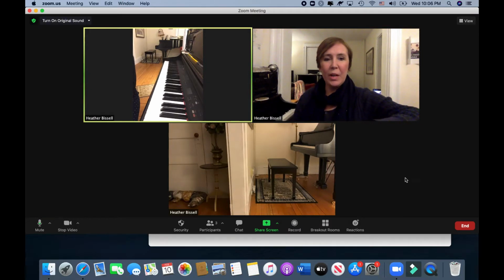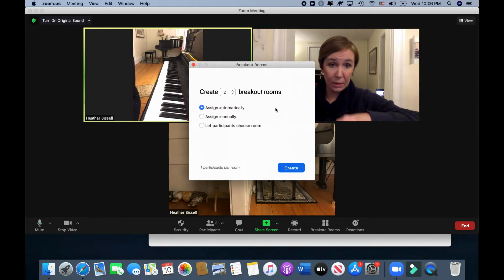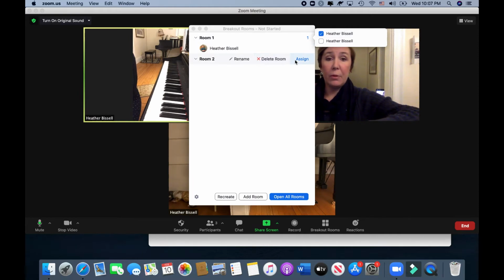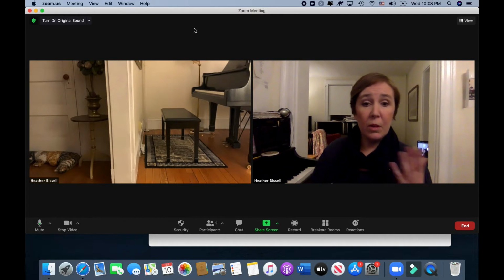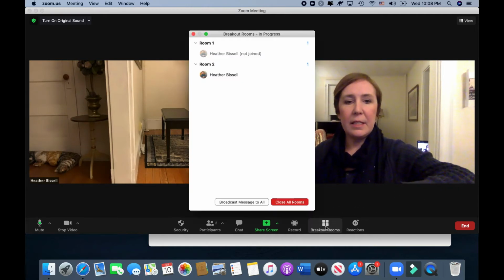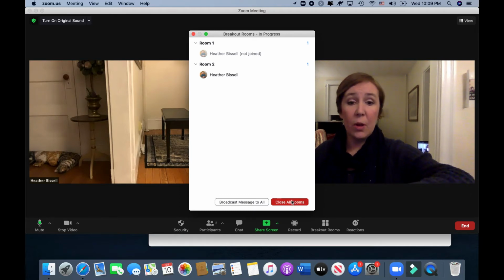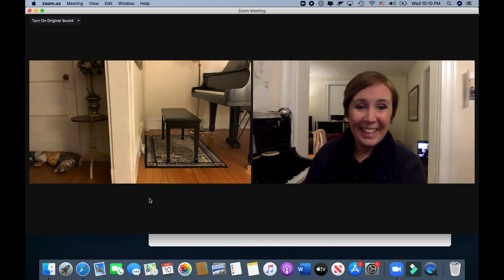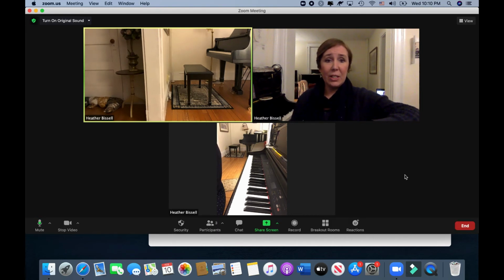Demystifying-Zoom-Breakout-Rooms-for-Music-Teaching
Let's demystify how to use breakout rooms in zoom for a better group class teaching experience.  In this Tech Demo, I show how you can get students socializing and working together again with just a few easy steps!